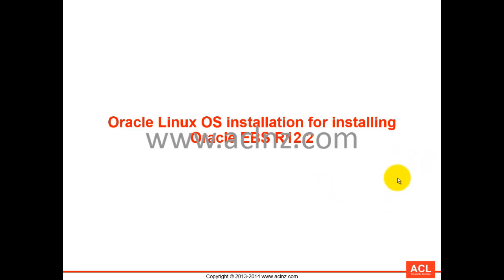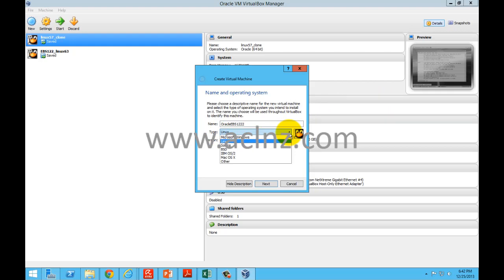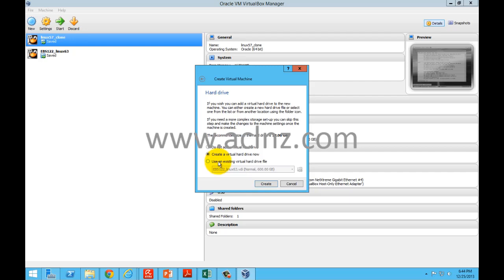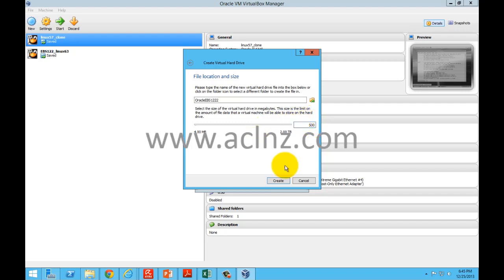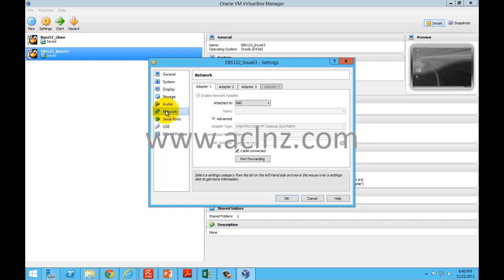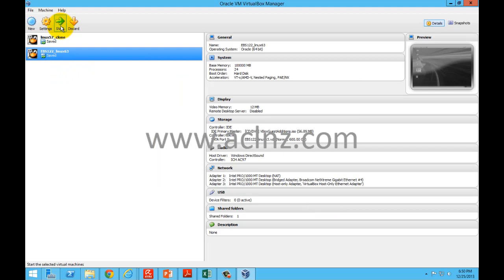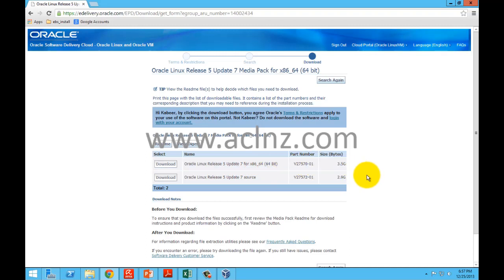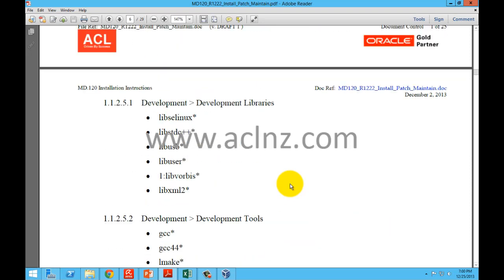R12.2 Install, Patch and Maintain Oracle E-Business Suite - Module 4 Lesson 3